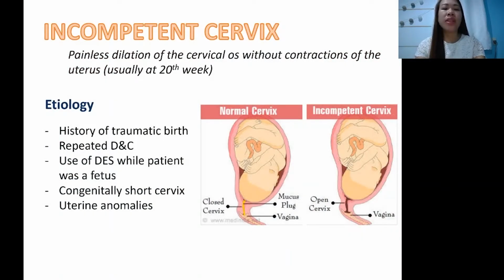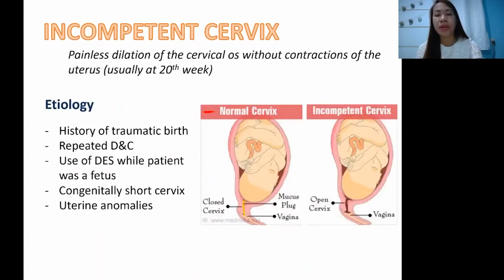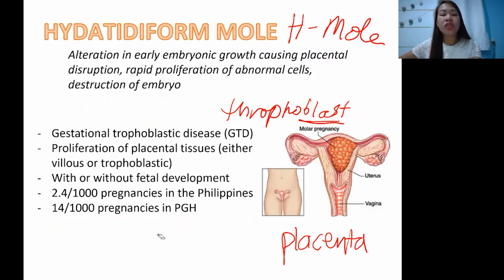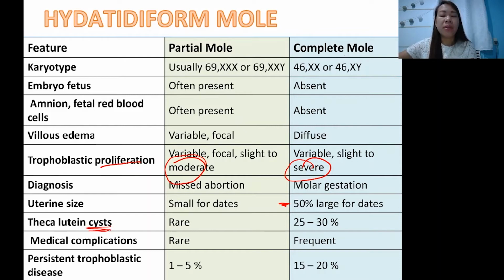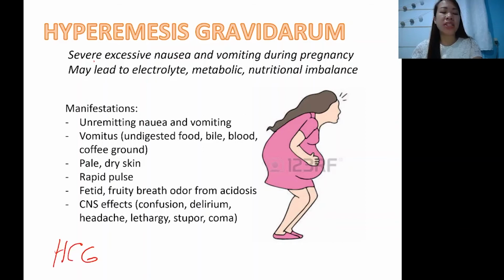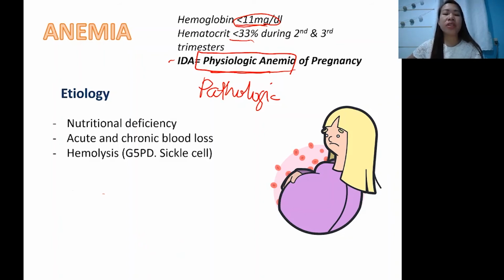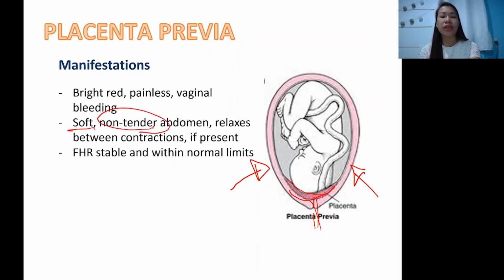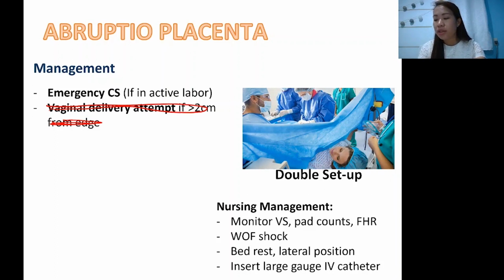Lecture 6 - Pathologic OB - Incompetent Cervix